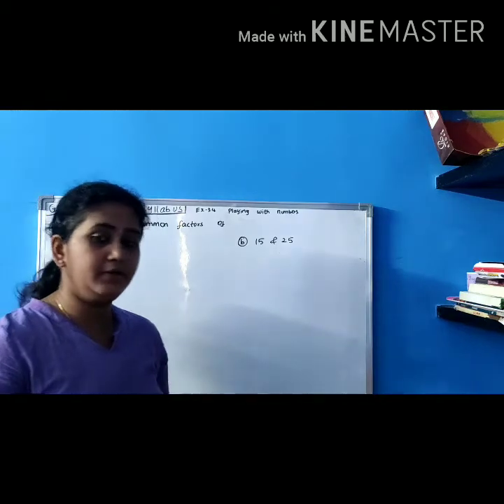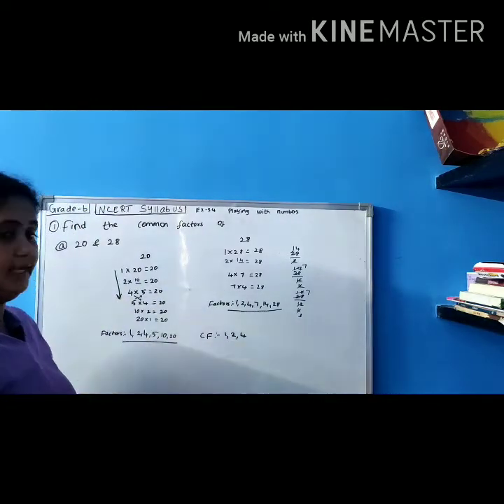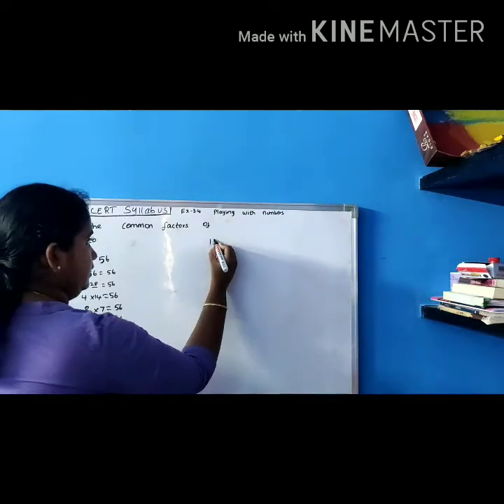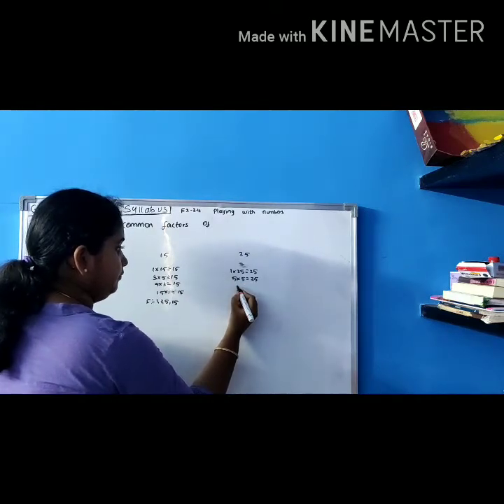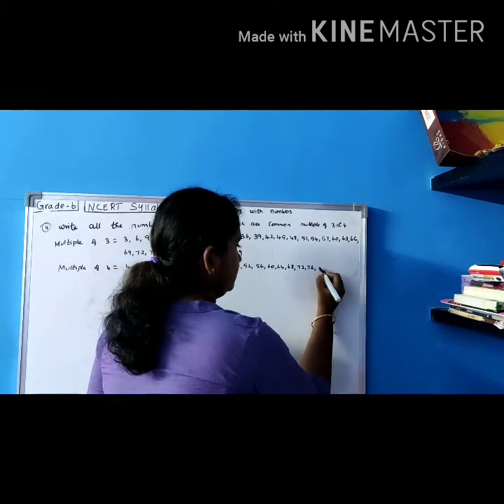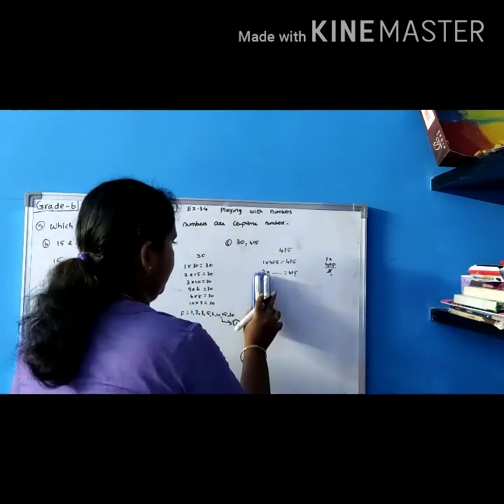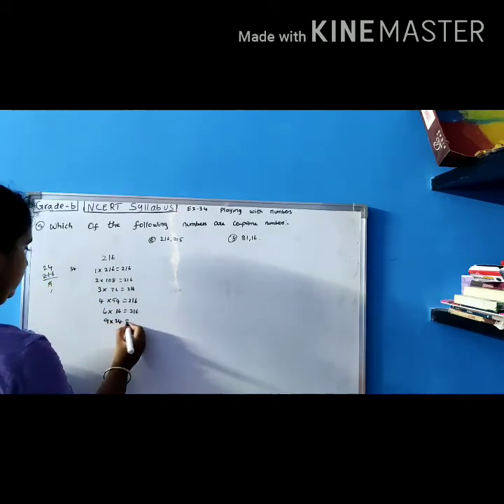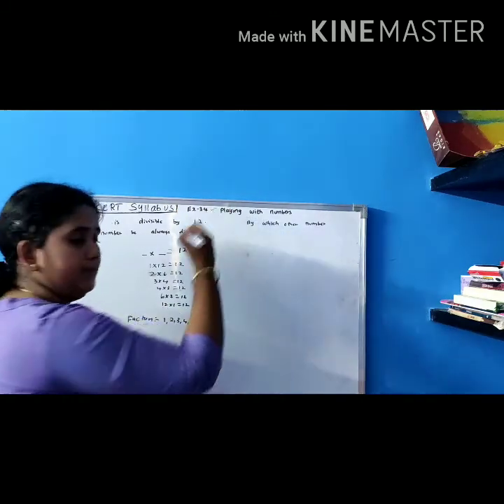NCERT syllabus(Playing with numbers)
Maths Grade-6 Unit-3 Ex-3.3